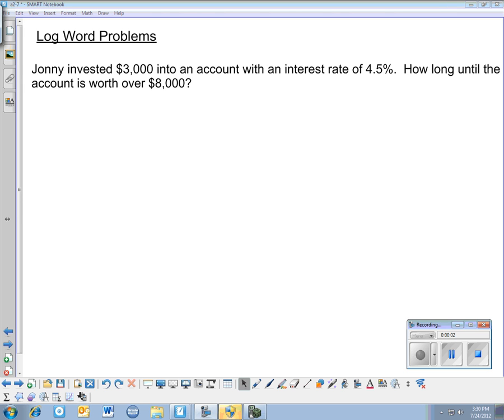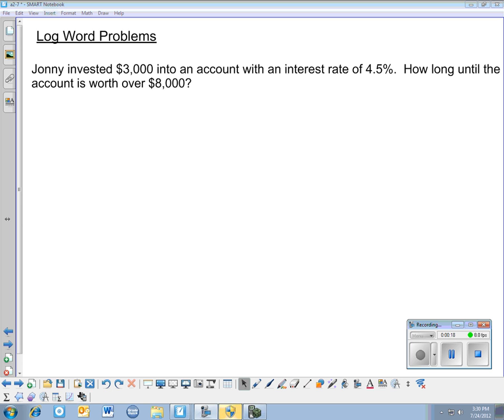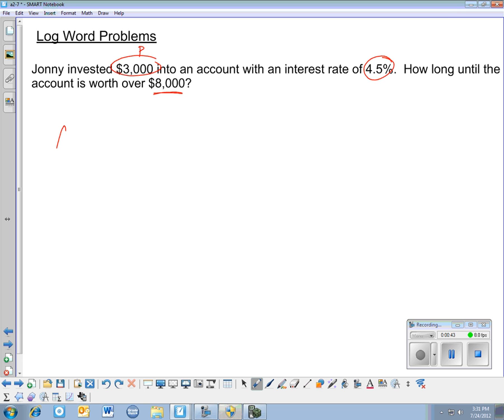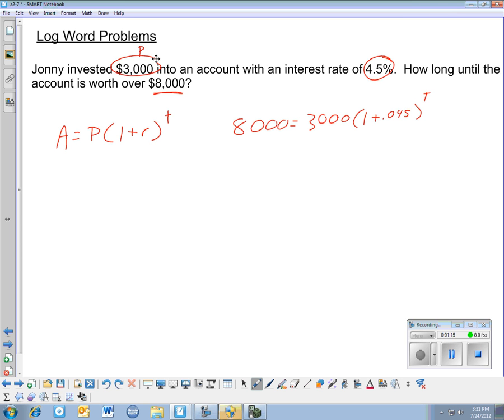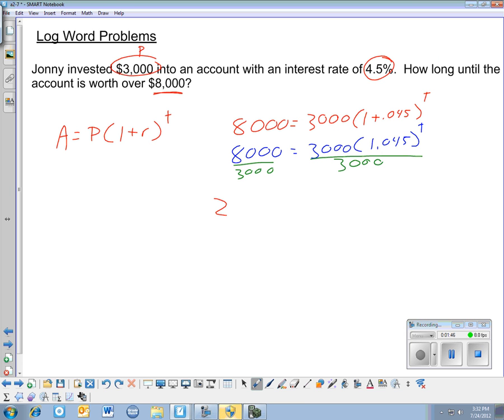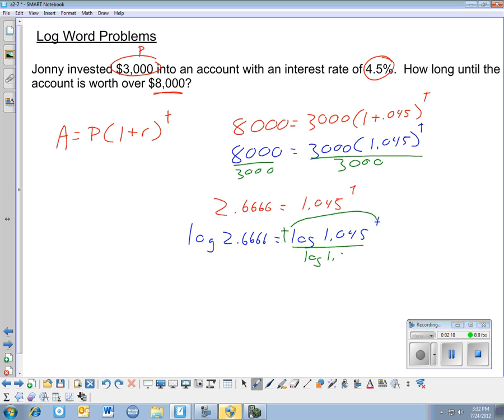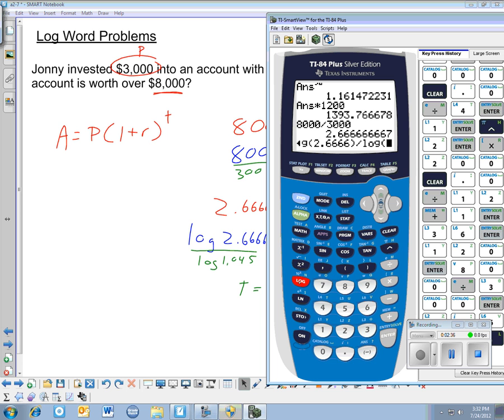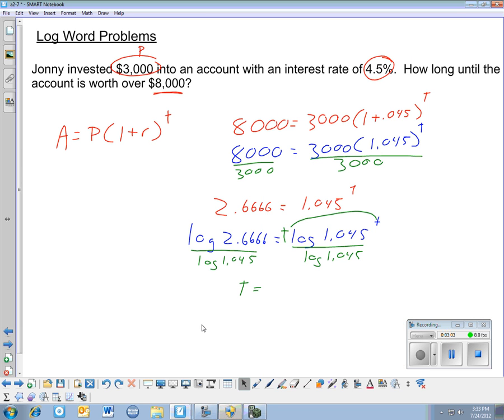Log Word Problems